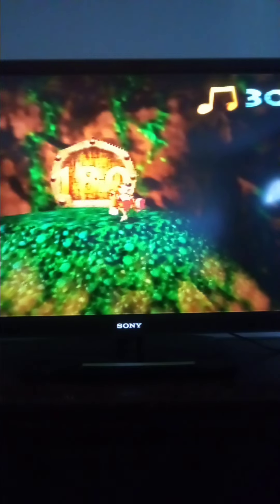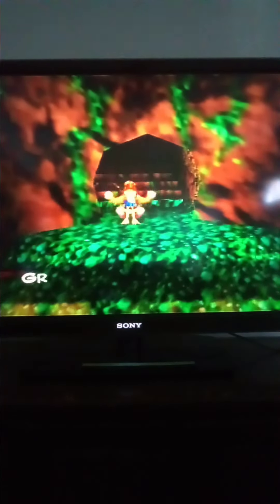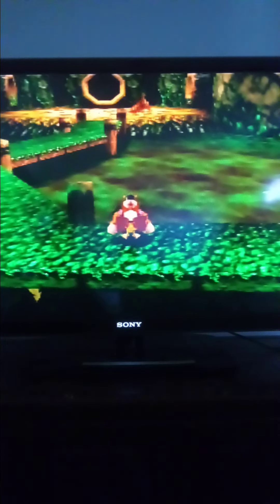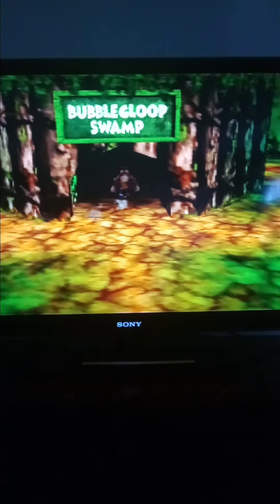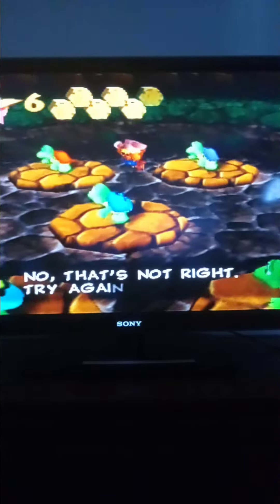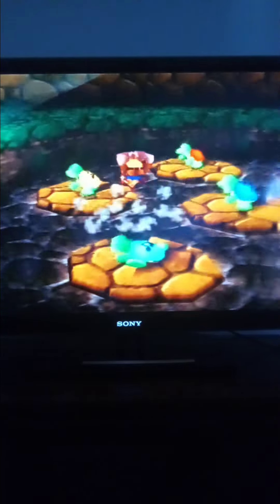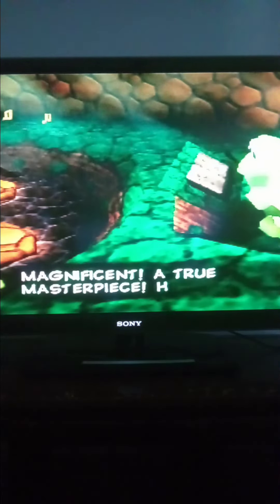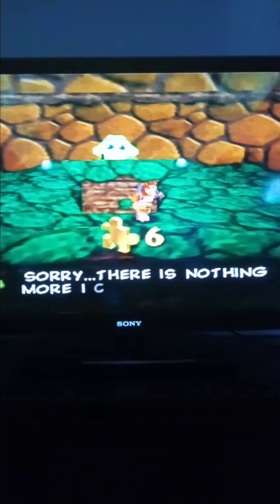banjo kazooie episode 7